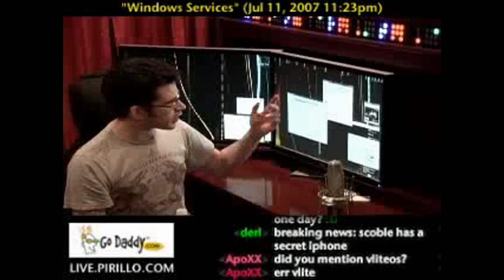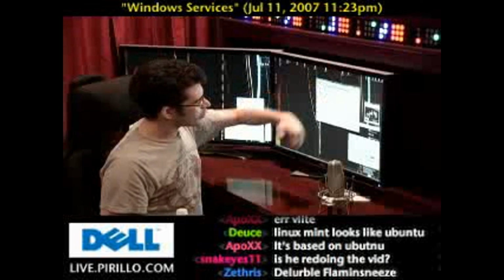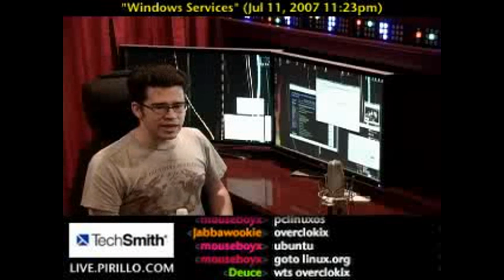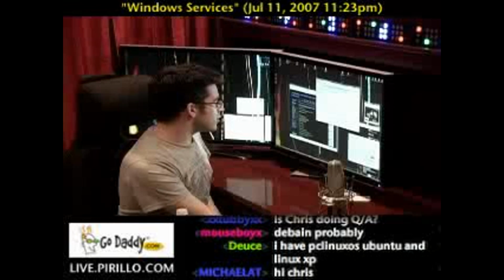How to Shutdown Windows Services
/ - If you shut down the wrong Windows service you could end up with an unstable and unusable system, but if you follow this guide you should be OK.